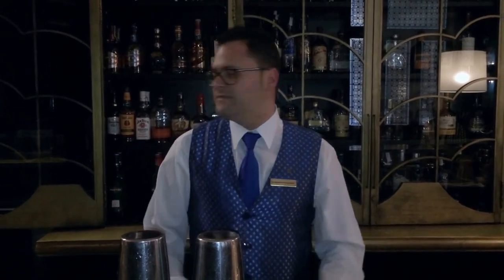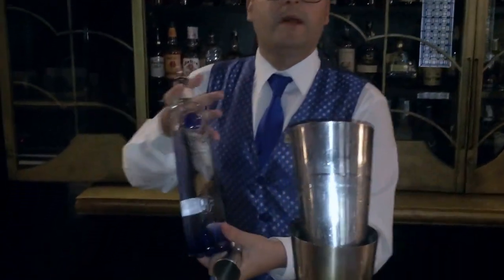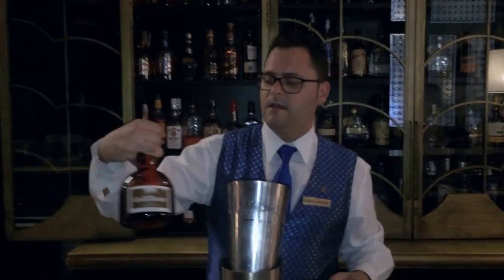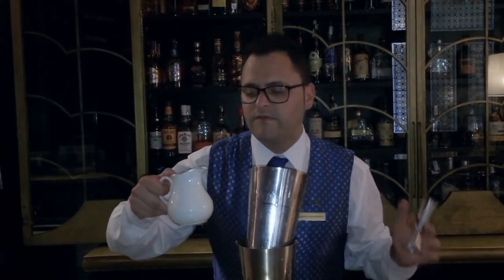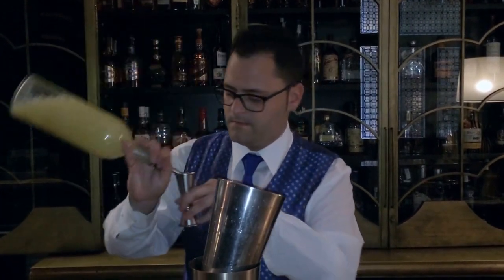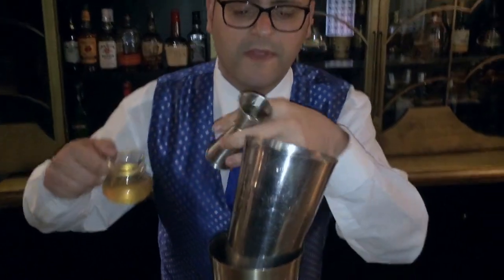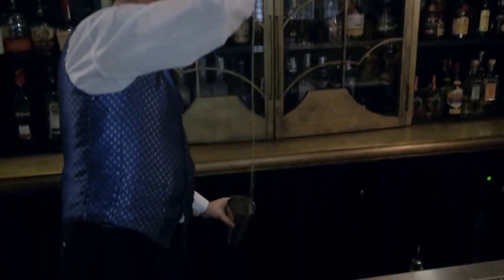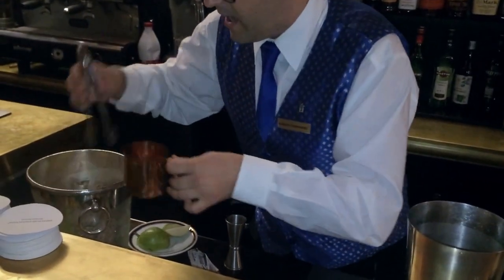Alberto Fernandez from Hotel Alfonso XIII The Luxury Collection (Seville) : El Viarejo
Alberto Fernandez from Hotel Alfonso XIII The Luxury Collection makes for us his signature cocktail : El Viarejo